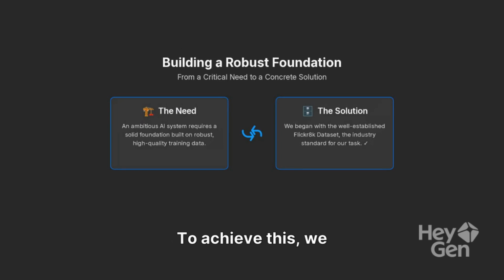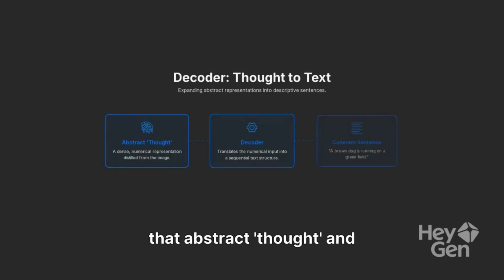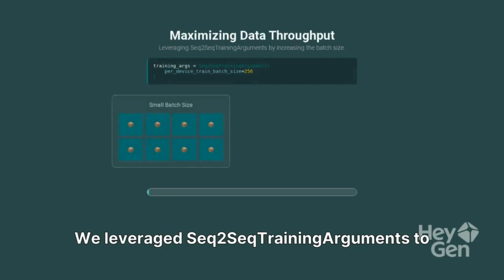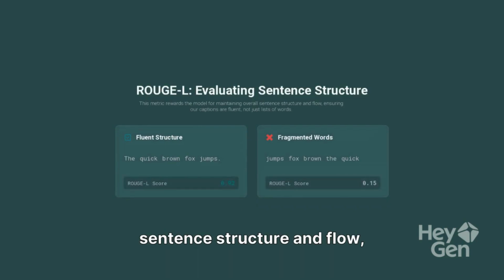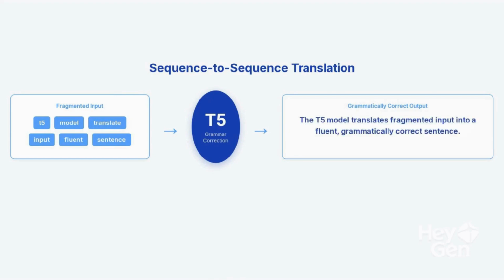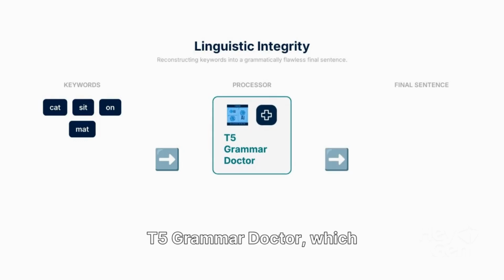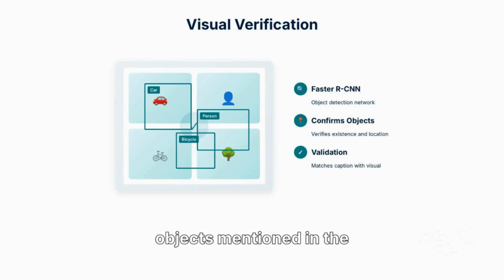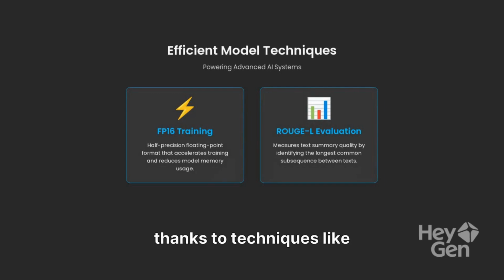Computer Vision S5 Presentaion Visual Linguistic AI Pipeline Model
Computer Vision project Visual Linguistic AI Pipeline Model
Submitted By
R. Kiran • Salwan Subair • Adithyan Rajesh • Sreehari